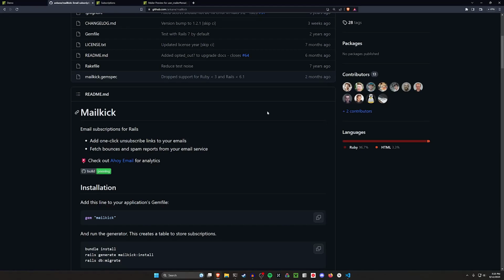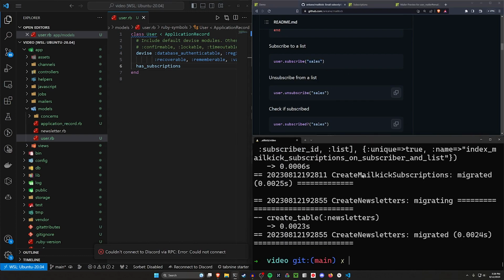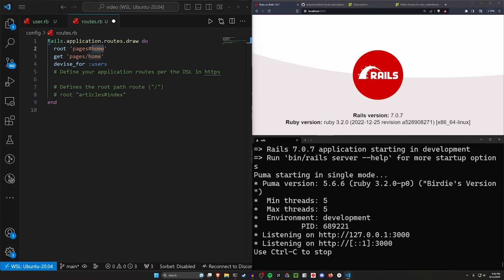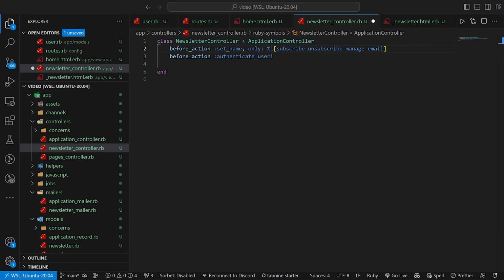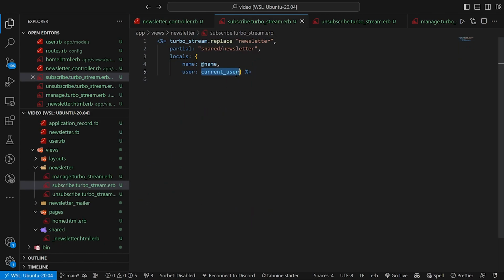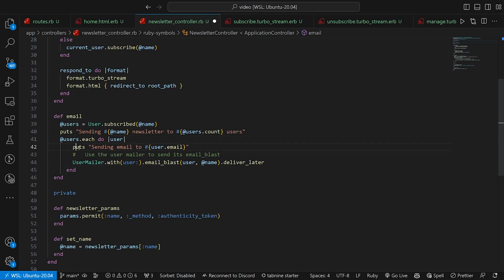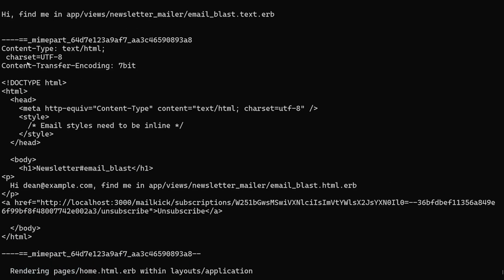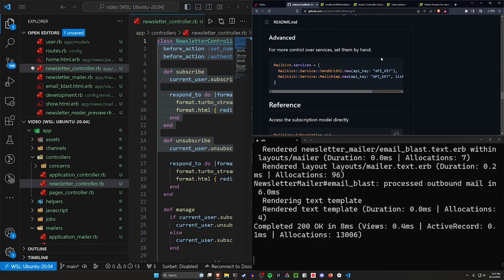Mailkick Gem for Newsletters with Turbo in Rails 7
The Mailkick gem allows for easily creating subscriptions to email newsletters for your Devise users in your Ruby on Rails 7 apps with Turbo.